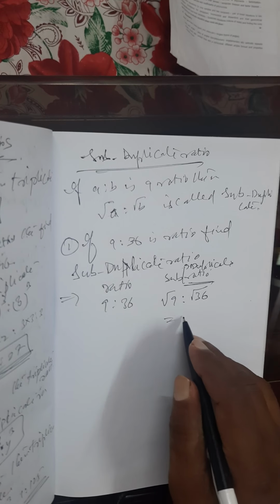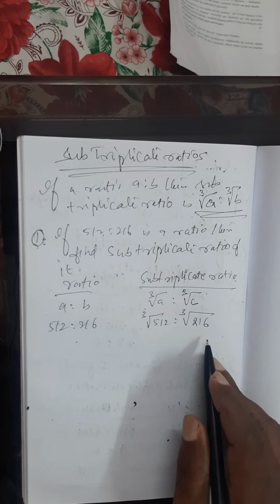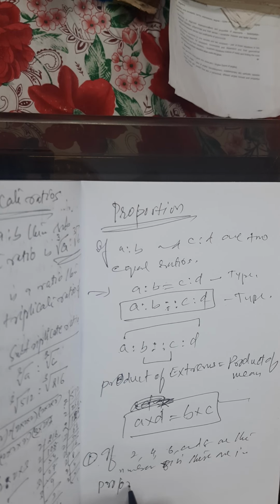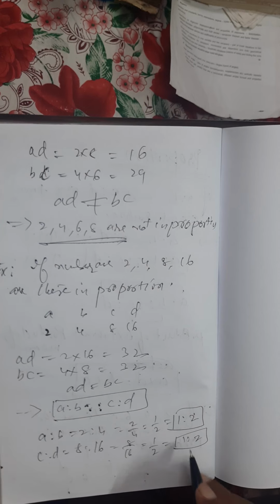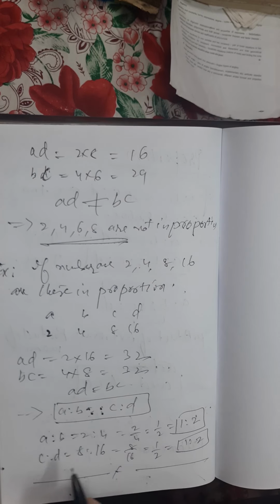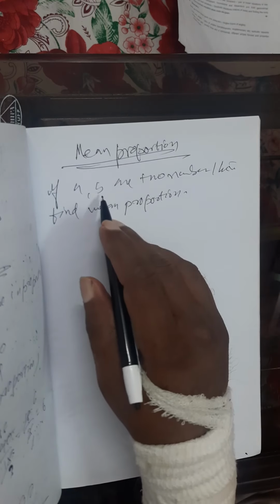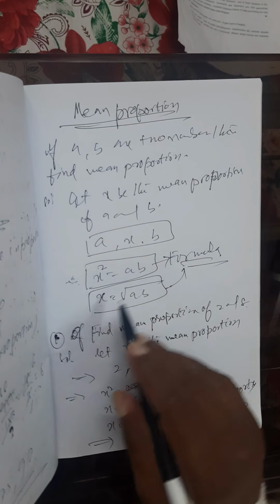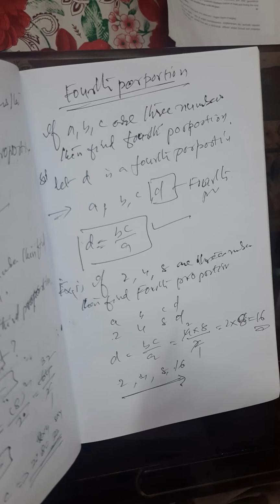B.Ed MATHEMATICS CLASS P-1 ( B) RATIO & PROPORTION FOR E/M